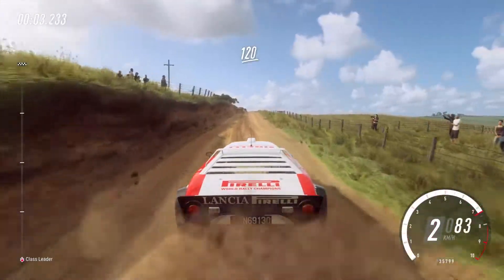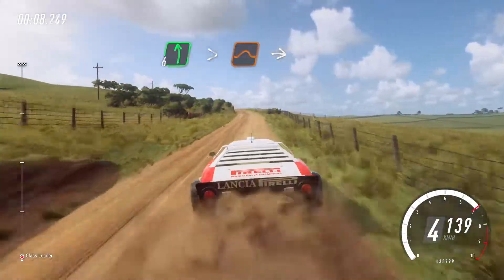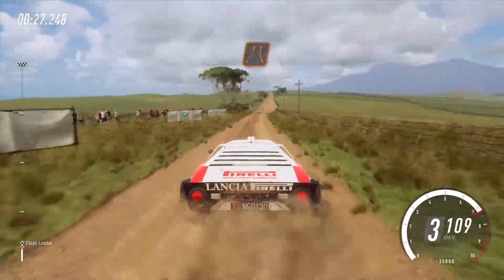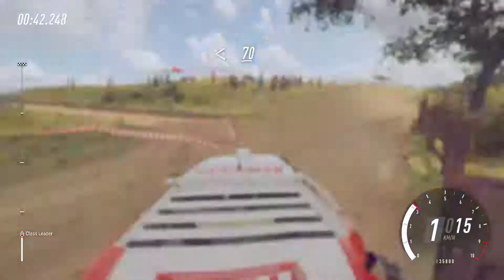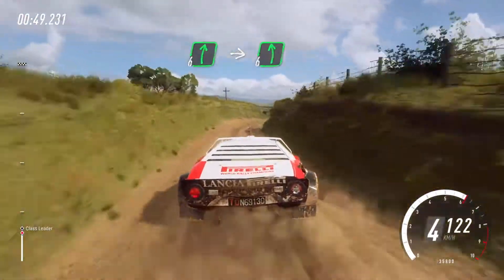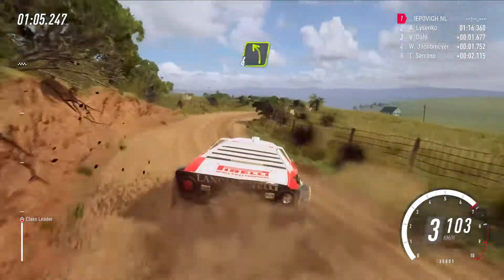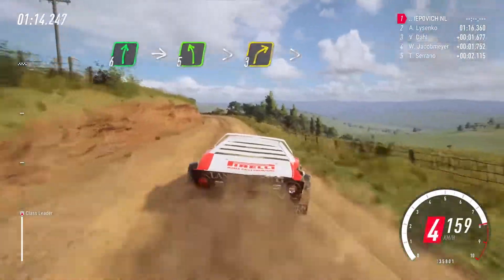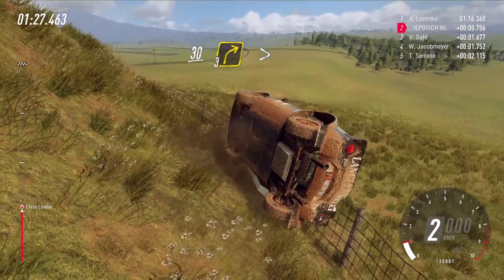IEP0VICH NL playing DiRT Rally 2.0 XBOX SERIES X